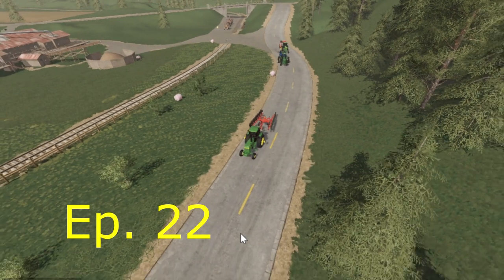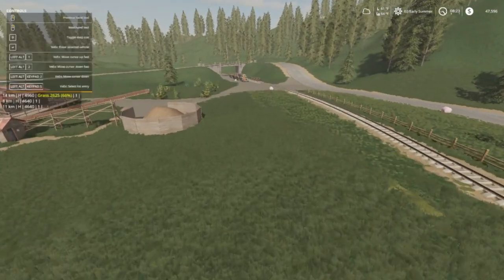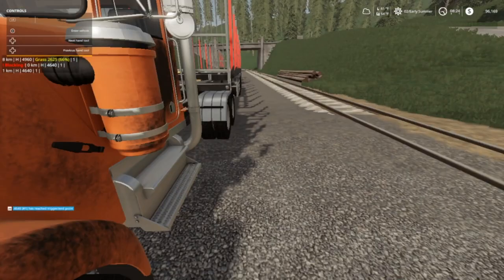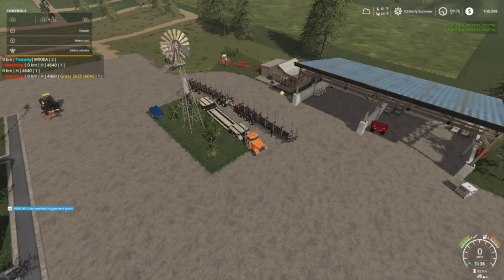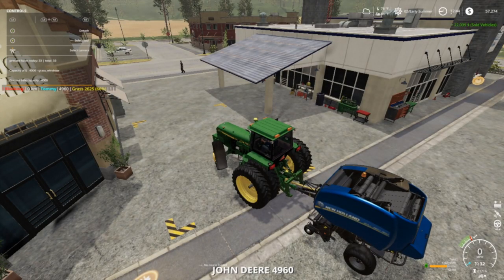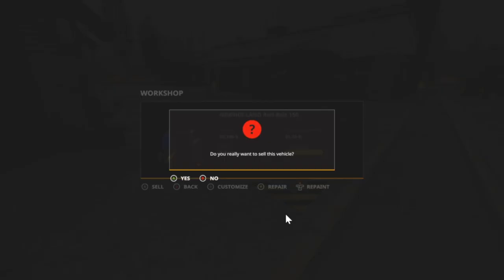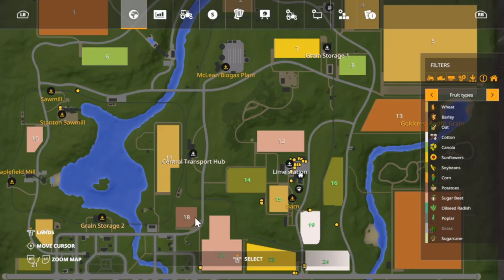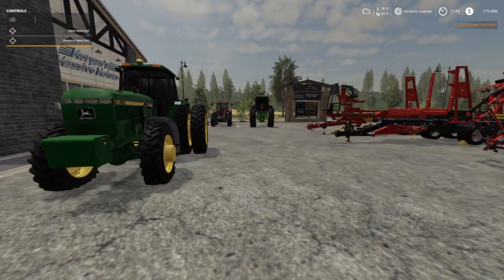FS19, Let's Play, (Start From Scratch) Goldcrest Valley, Ep 22, Anderson Round Bale Stacker!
My Mail:
Tommy Miller
15 Trailer City Road
Luxora, AR 72358